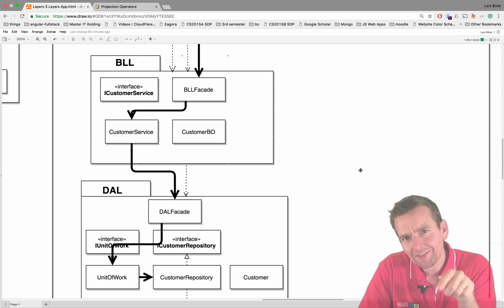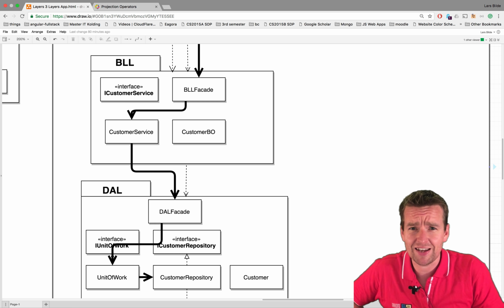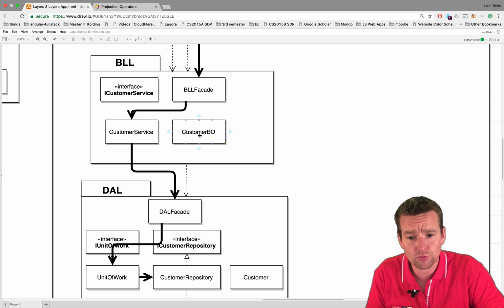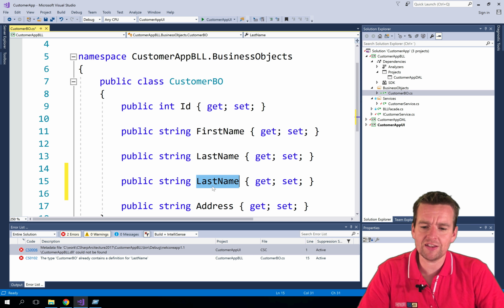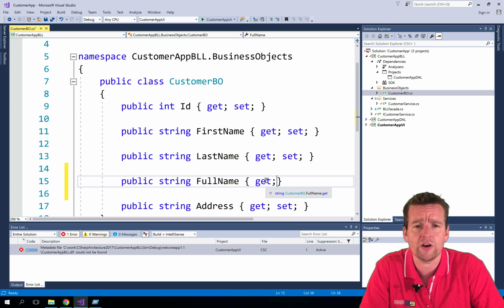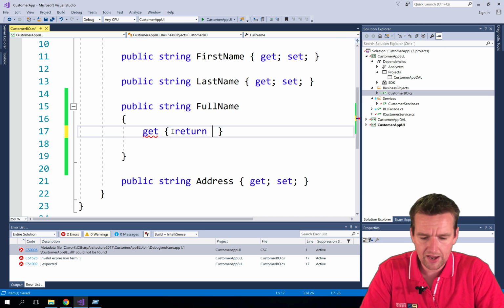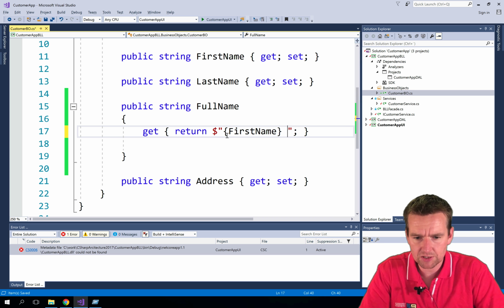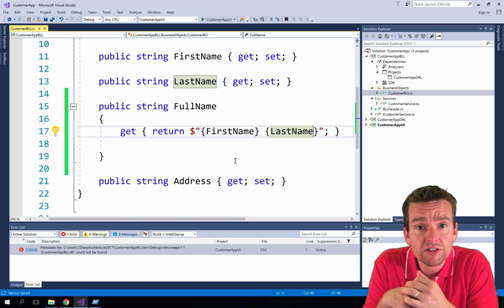C# Architecture and more with NET Core | S2P64 | Creating a FullName Property in CustomerBO